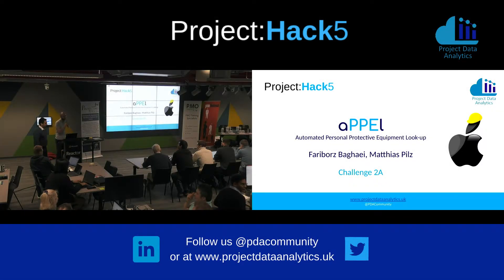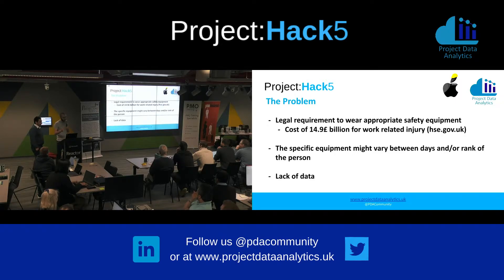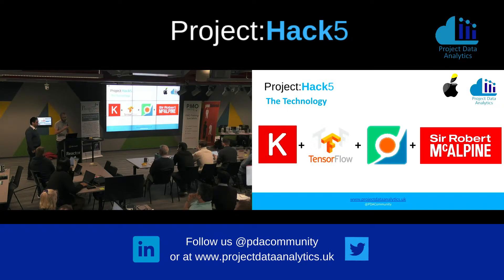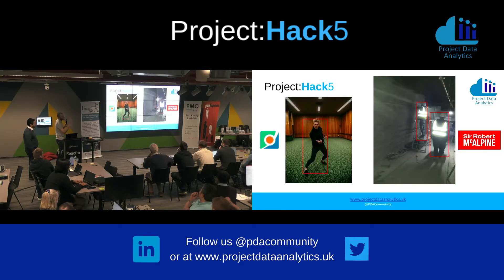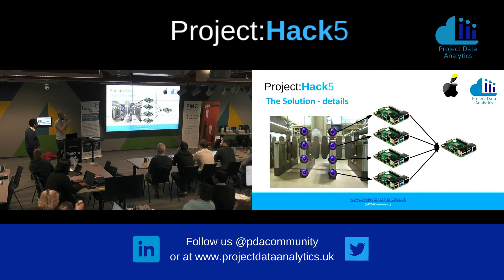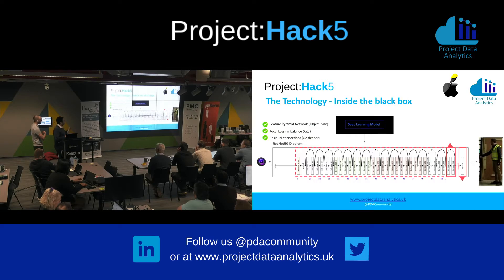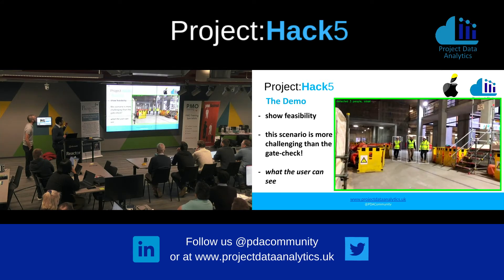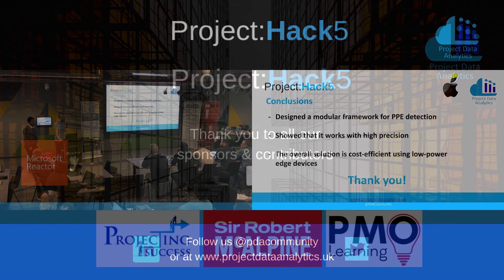aPPEl Challenge 2A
Welcome to Project Hack 5!

It is a legal requirement to wear appropriate safety equipment and currently there is a cost of 14.9 billion for work related injuries.
The team designed a modular framework for PPE detection that works with high precision due to the trained two networks over night.

With thanks to Projecting Success, SRM and PMO Learning for sponsoring this event as well as Microsoft Reactor for hosting us.